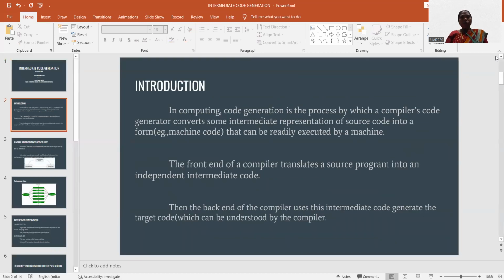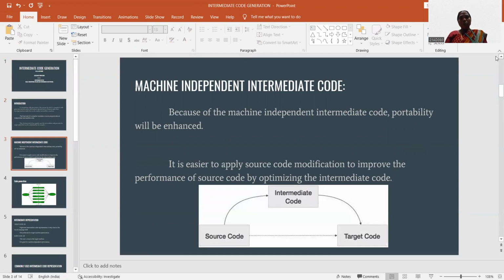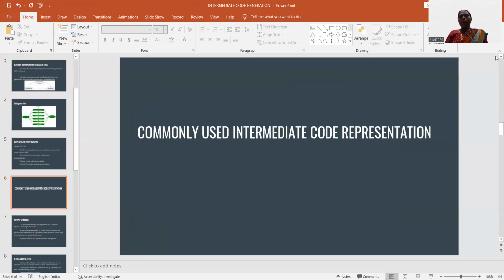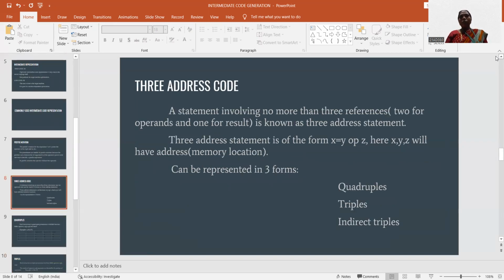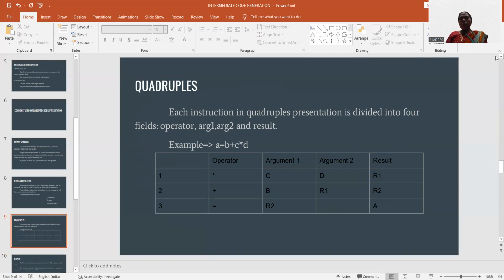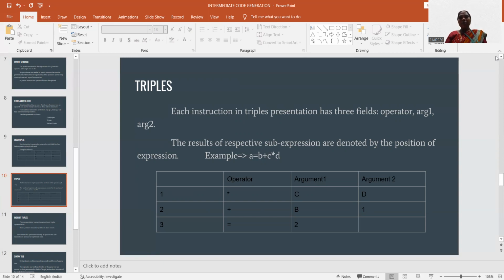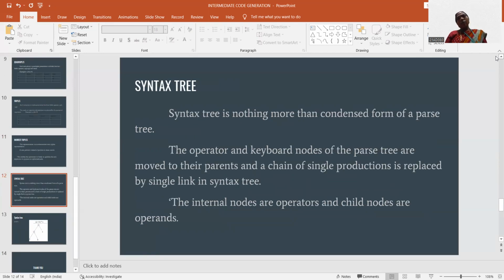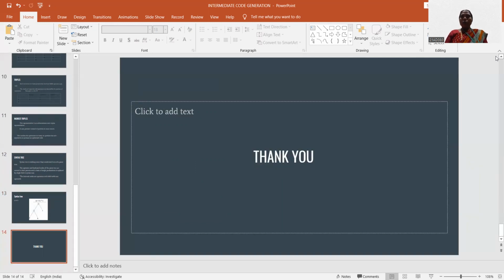Intermediate code generation